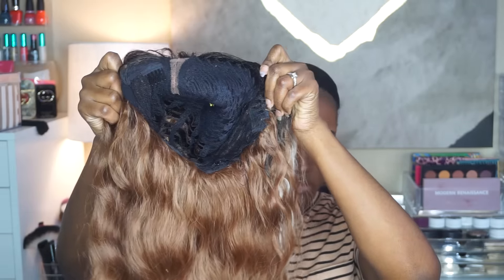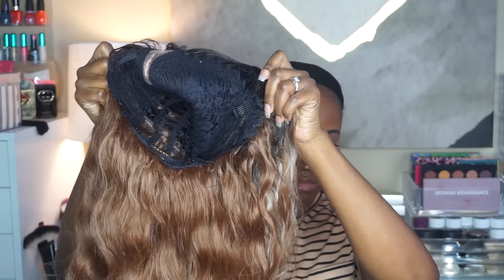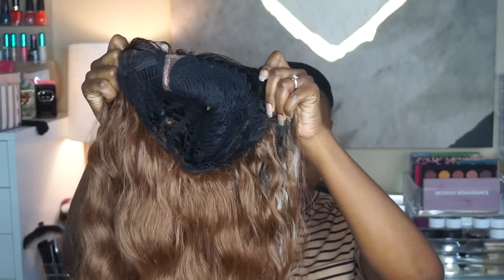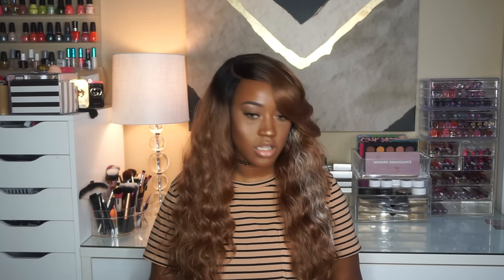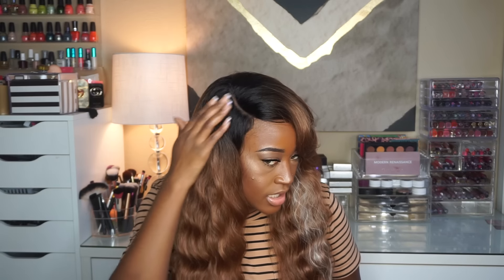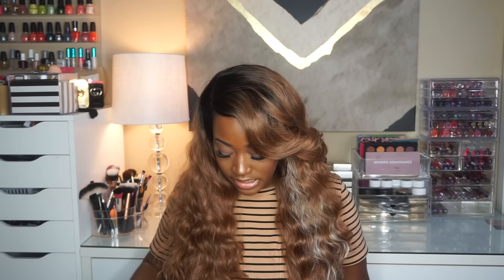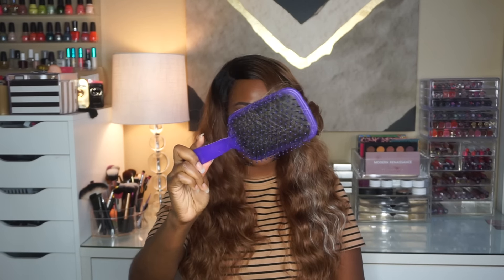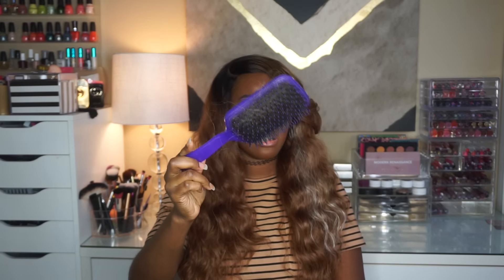Zury Sis Diva H Pre Tweezed Part- ELDA Wig Review| Eleveatestyles.com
Follow/Add Me:
Snap Chat: ShiaShefawn